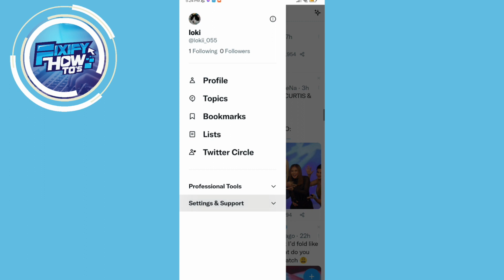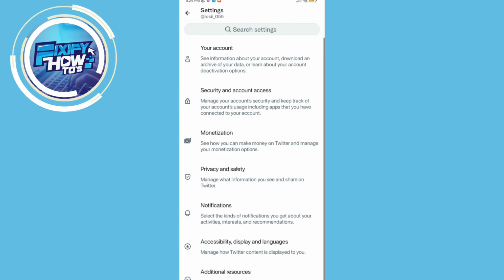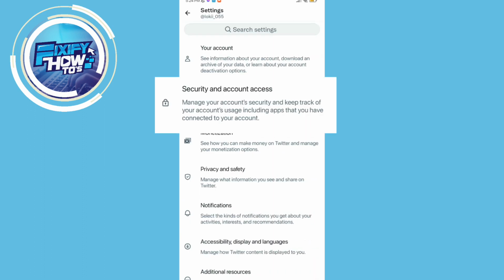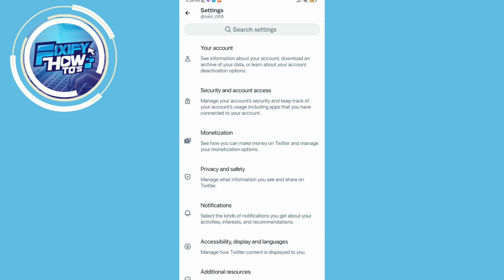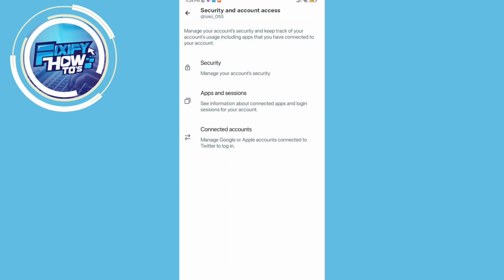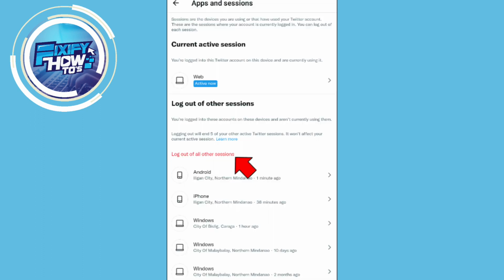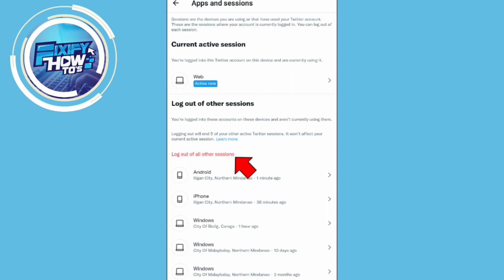How To Log Out Of Twitter On All Devices (Step By Step)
In this video I'll show you how to log out of Twitter on all your devices. The method is very simple as clearly described in the video. Follow all of these steps & to sign out of Twitter on your iPhone, iPad, iMac & Android devices.